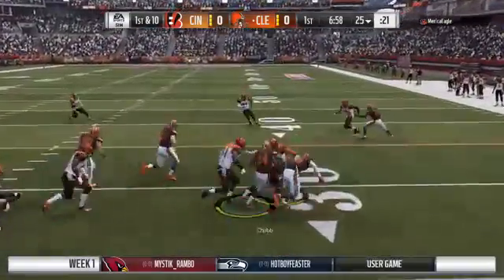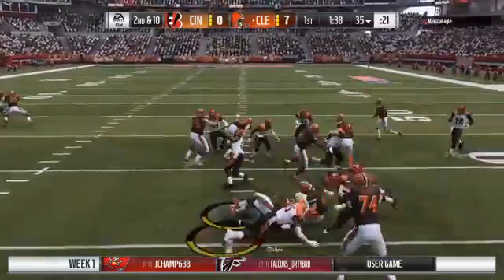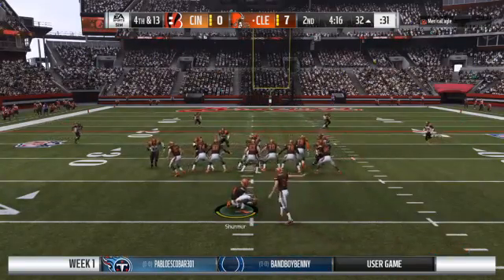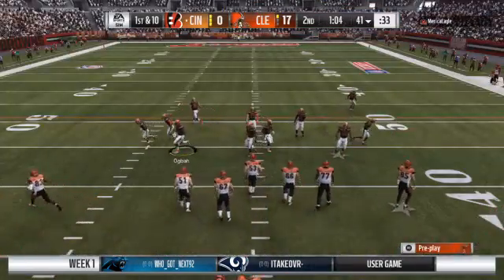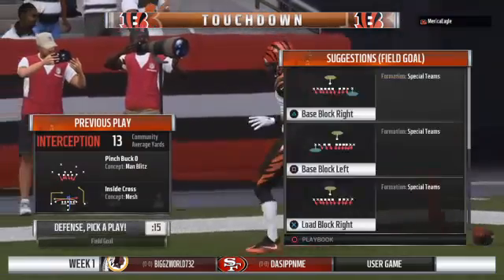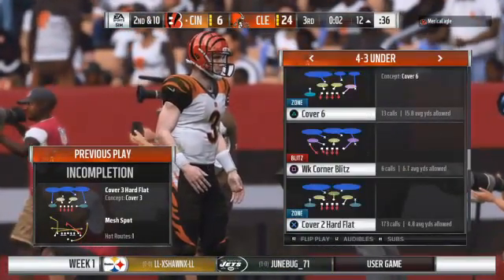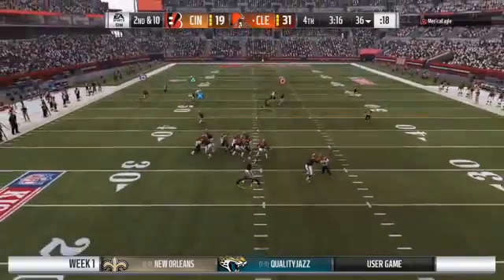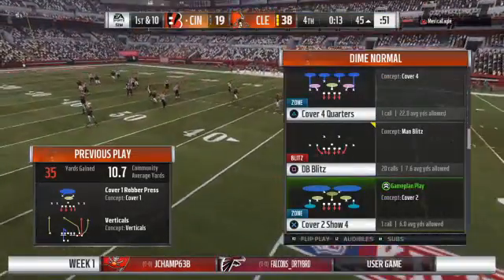IMMAGONWINIT's Live PS4 Broadcast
Gamers union